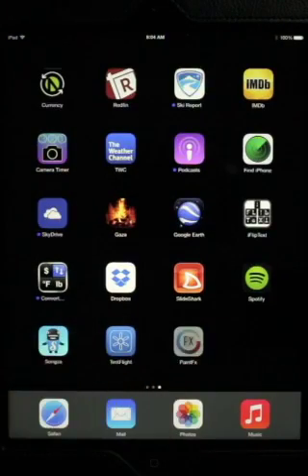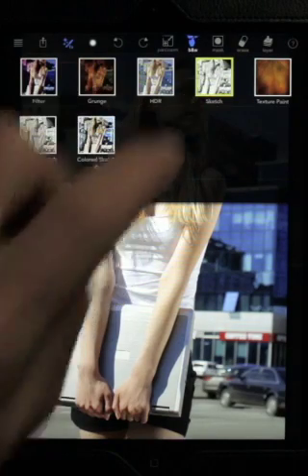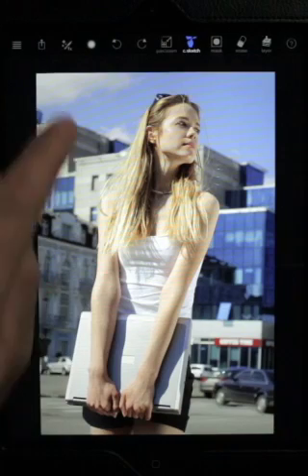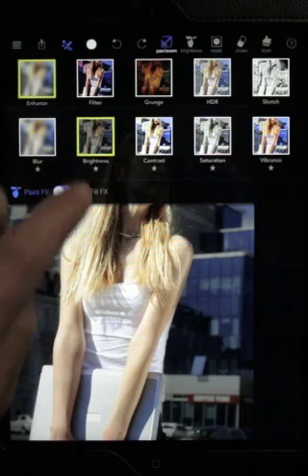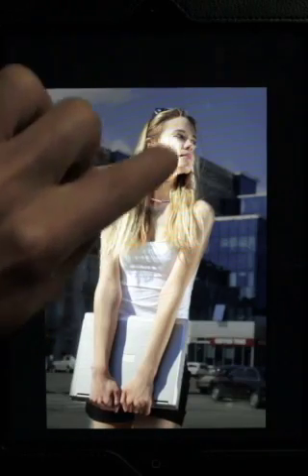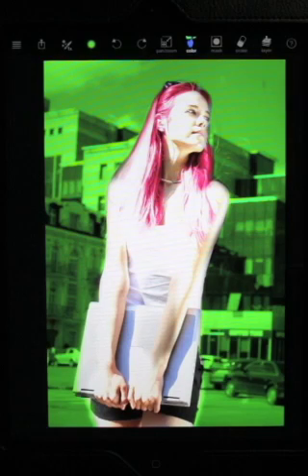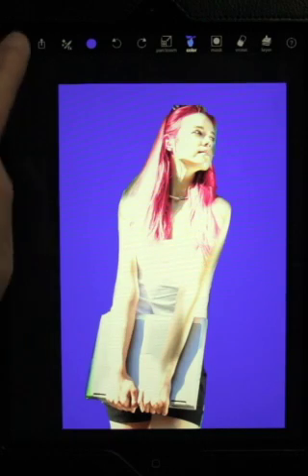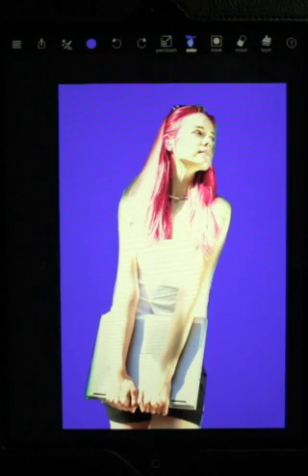Paint FX Introduction Tutorial